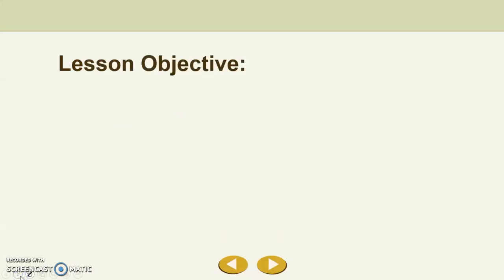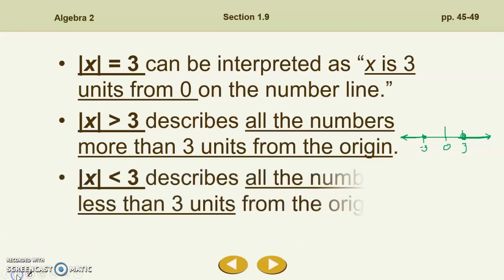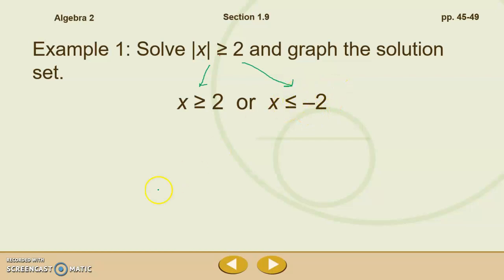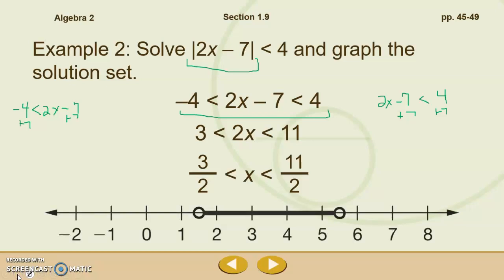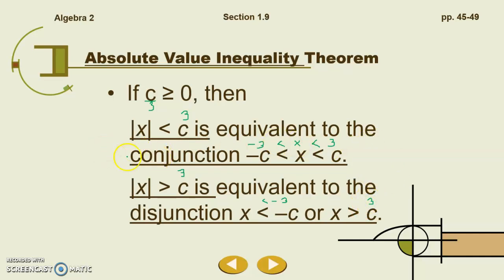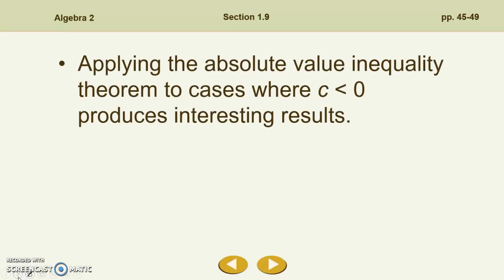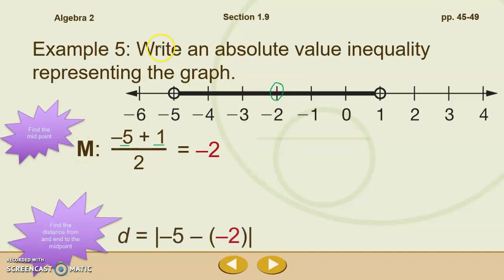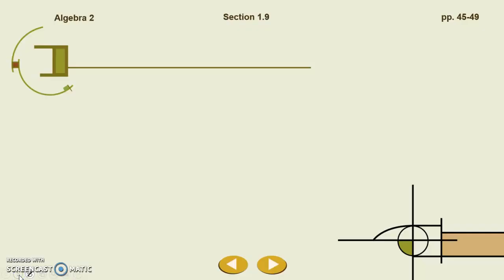Algebra 2 1.9 Absolute Value Inequalities